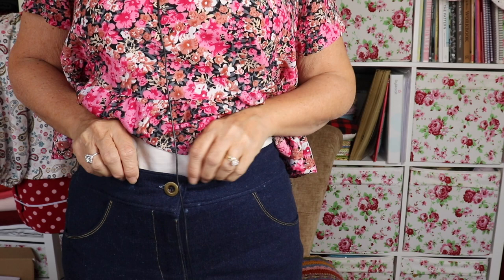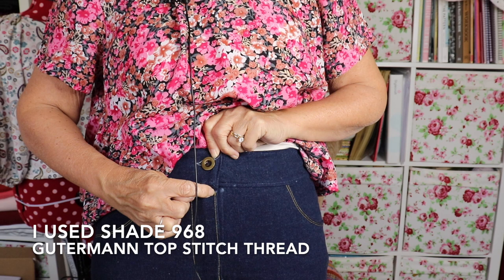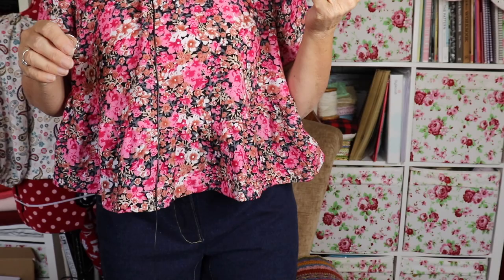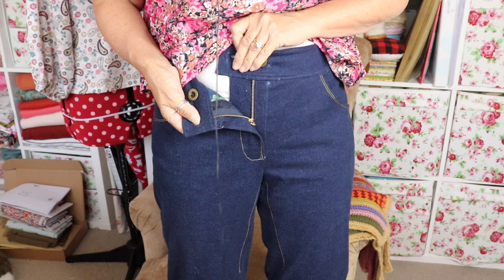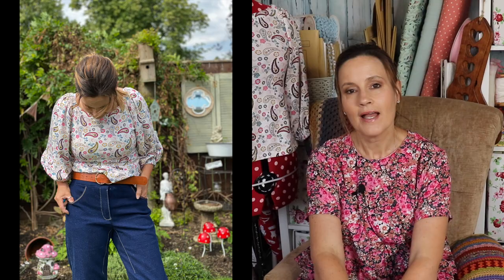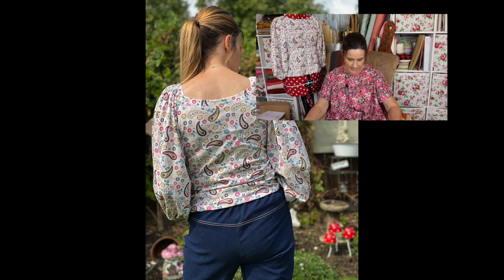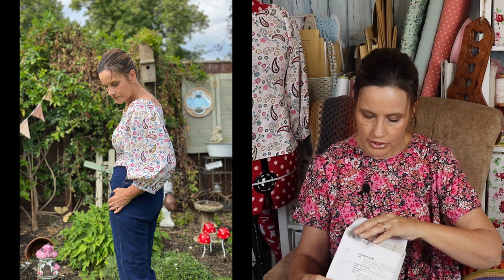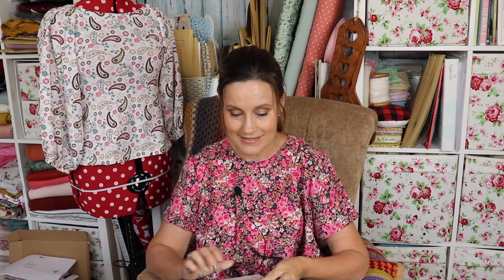The Sewing Workshop Getaway Jeans - My First Jeans Sew & Tell Vlog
In this sewing video, I am sharing with you my latest dressmaking project.  I am a contributor for the Sewing Directory, an online sewing resource for every dressmaking need.  Every month I am lucky enough to choose a pattern and fabric to create a garment.  Working in conjunction with Hantex and Modelo Fabrics, fabric and creative sewing products distributors.
This months make is The Getaway Jeans by The Sewing Workshop and my first attempt at sewing jeans.  I really enjoyed this sewing pattern and am definitely going to be making them again.
Join me for sewing chatter and all the details on this amazing jean sewing pattern.

Happy sewing